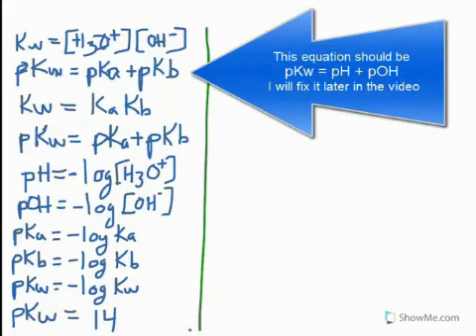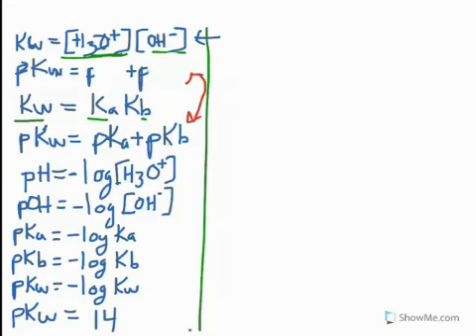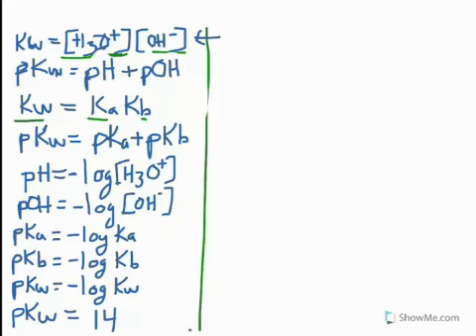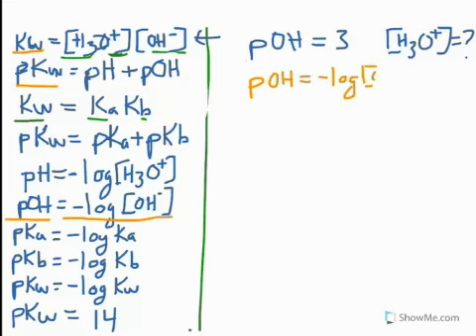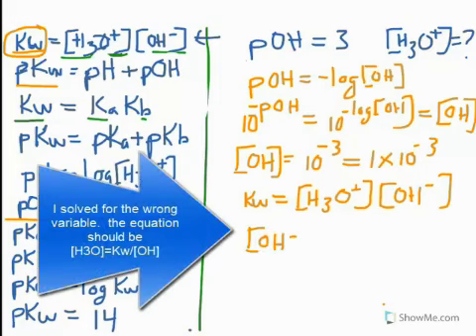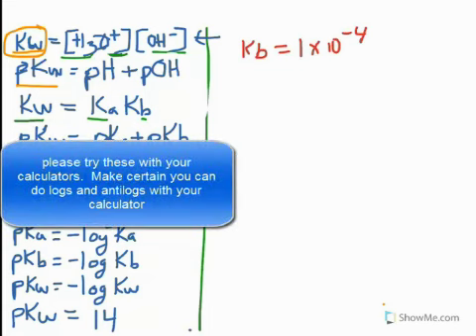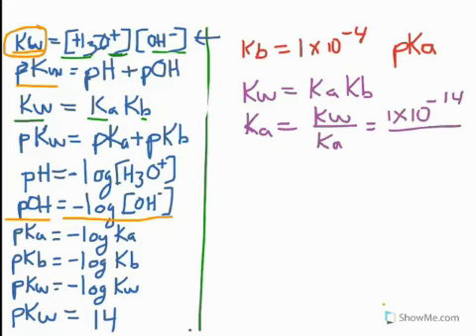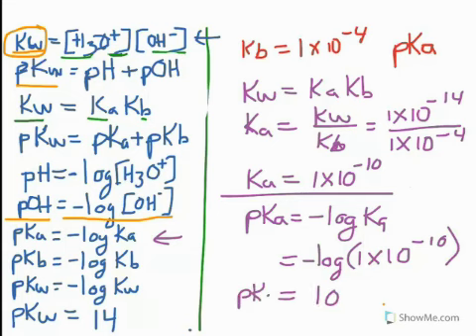Chem1105 OC30 V1 manipulate eqs to solve for pH, pOH, H3O, OH pKa, pKb, Ka, Kb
This shows how to use and manipulate the pka, pkb, ph, pOH, etc equations.